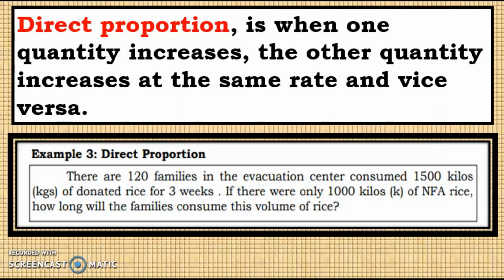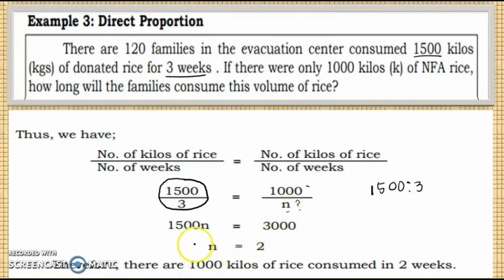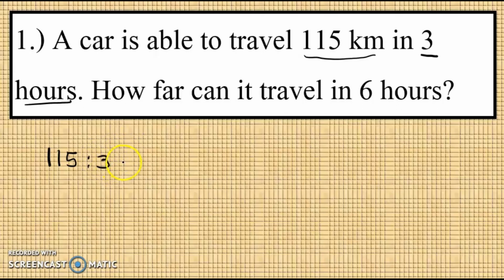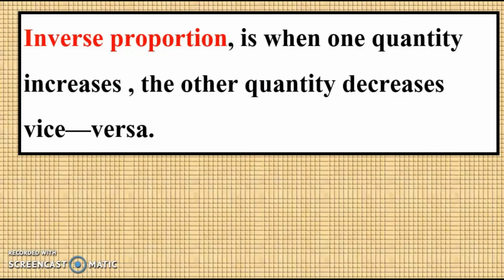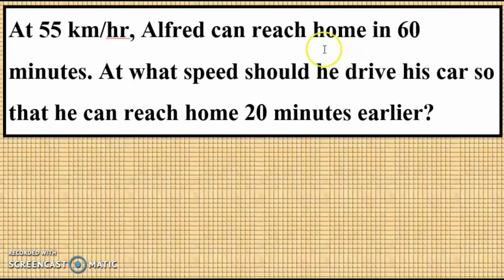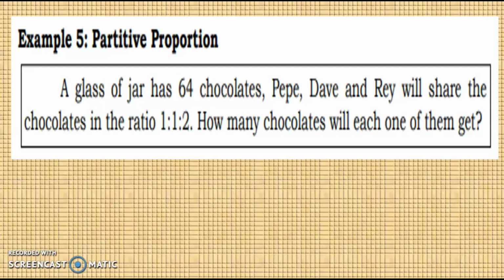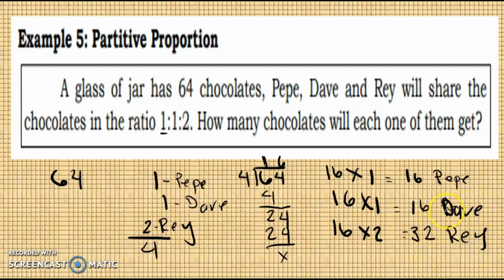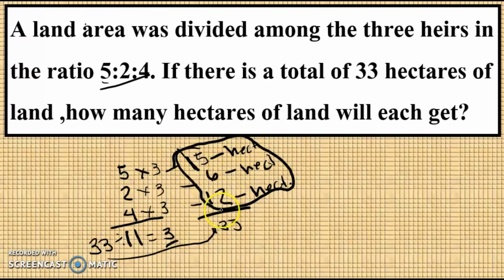DIRECT, INVERSE AND PARTITIVE PROPORTION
MELC BASED LESSON IN MATH 6 WEEK 2